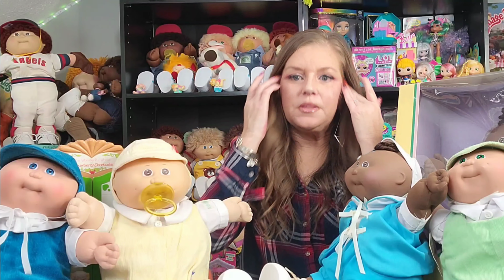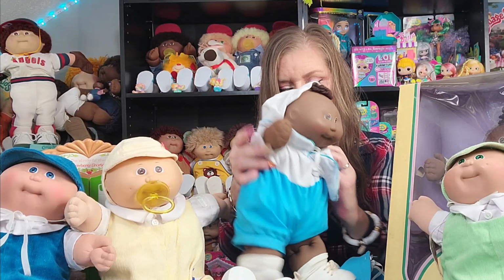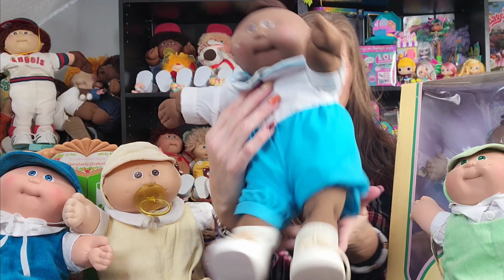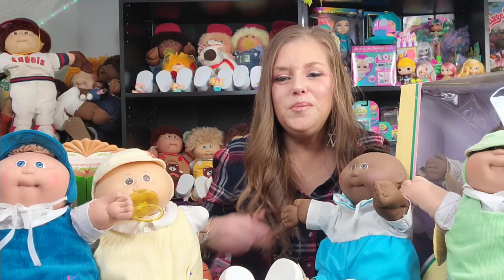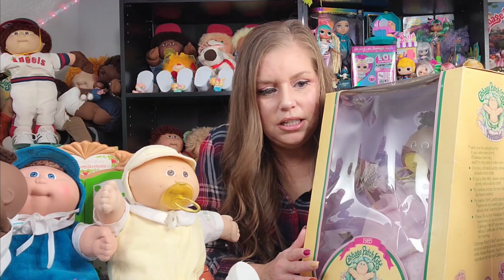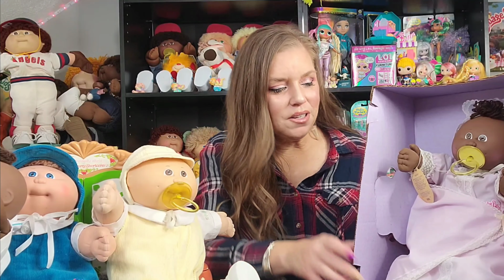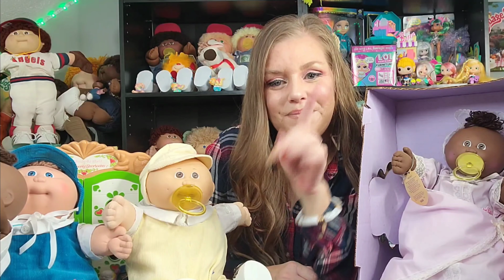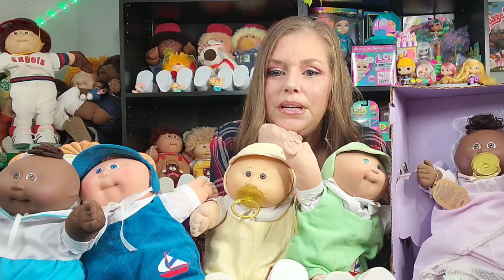Cabbage Patch Preemies by Coleco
The cabbage Patch Preemies were first introduced in 1984 and are still popular with cabbie collectors today. This video was requested by one of our viewers/ friends, and I was more than happy to do it. I hope that you all enjoy it.